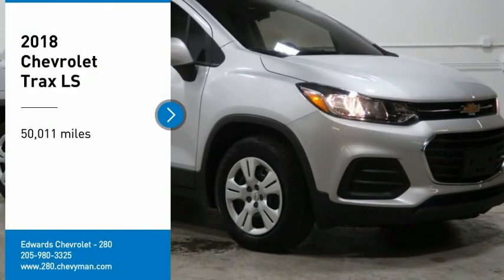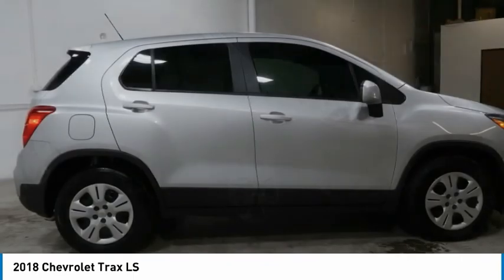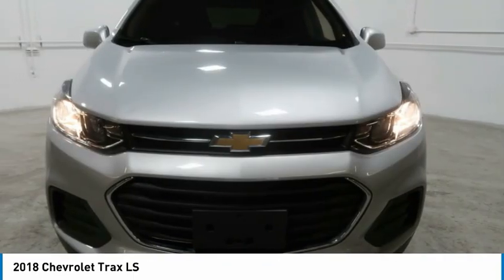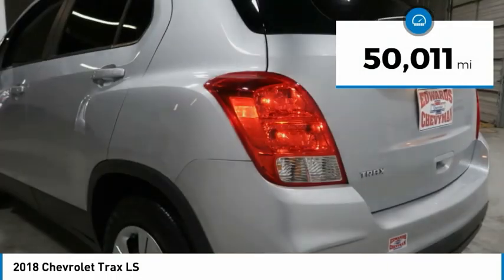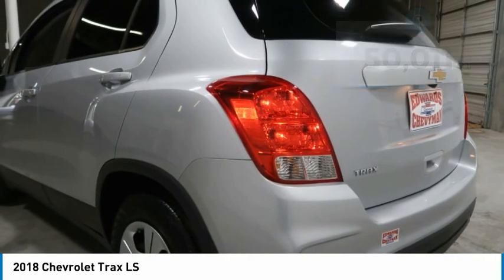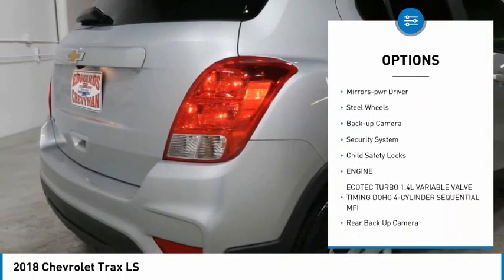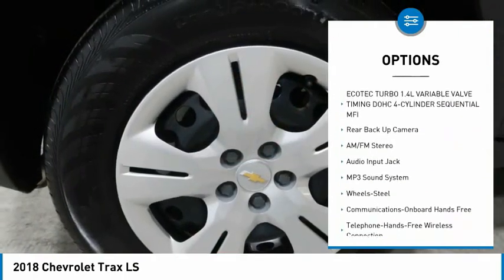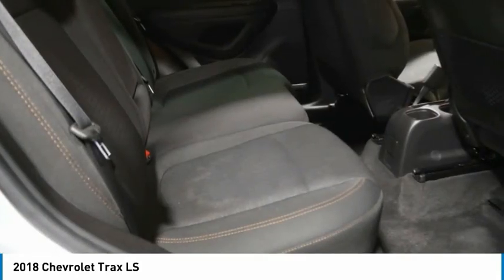2018 Chevrolet Trax JL418810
2018 Chevrolet Trax LS

Recent Arrival! Edwards Chevrolet 280 is Proud to offer you this Exceptional 2018 Chevrolet Trax, Appointed with the LS Trim and is finished in Silver Ice Metallic over Jet Black w/Cloth Seat Trim inside. Highlight features include Trax LS, 4D Sport Utility, Silver Ice Metallic, Jet Black w/Cloth Seat Trim, !! BEST COLOR COMBINATION !!, And CLEAN AUTOCHECK VEHICLE HISTORY REPORT Preferred Equipment Group 1LS, 2-Way Manual Front Passenger Seat Adjuster, 4-Way Manual Driver Seat Adjuster, ABS brakes, Air Conditioning, Bumpers: body-color, Cloth Seat Trim, Driver's Seat Mounted Armrest, Exterior Parking Camera Rear, Front Bucket Seats, Front reading lights, Low tire pressure warning, Power steering, Power windows, Rear window defroster, Rear window wiper, Remote keyless entry, Steering wheel mounted audio controls, Tachometer, Tilt steering wheel, Trip computer, and Variably intermittent wipers And it is ready for your consideration today!brbrbr25/33 City/Highway MPGbrbrAwards:br  * 2018 KBB.com 10 Most Awarded BrandsbrbrEdwards Chevrolet-280 in Birmingham, AL, also serving Tuscaloosa, AL and Montgomery, AL is proud to be an automotive leader in our area. Since opening our doors, Edwards Chevrolet-280 has kept a firm commitment to our customers. We offer a wide selection of vehicles and hope to make the car buying process as quick and hassle free as possible PLUS Lower city taxes on purchases.